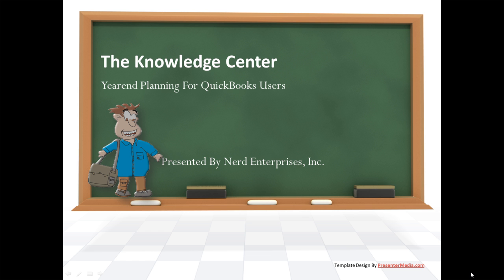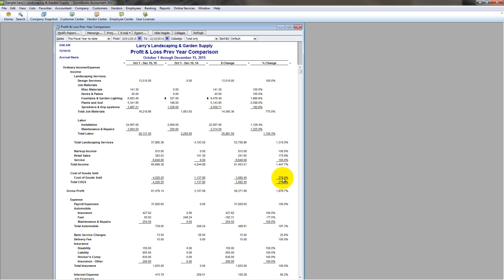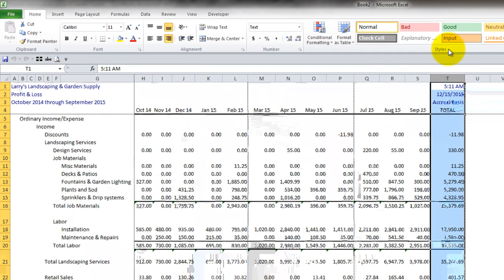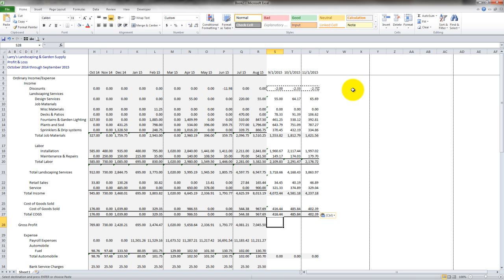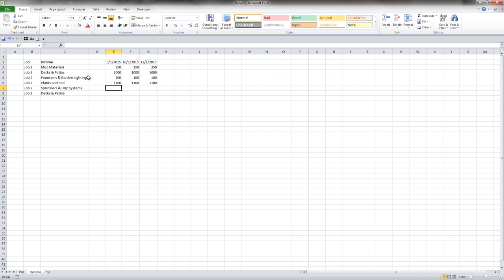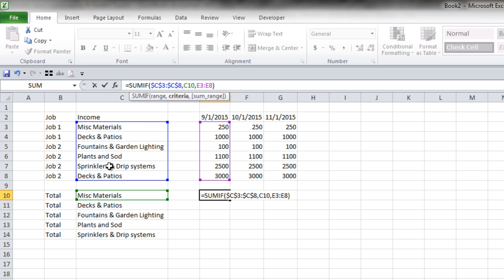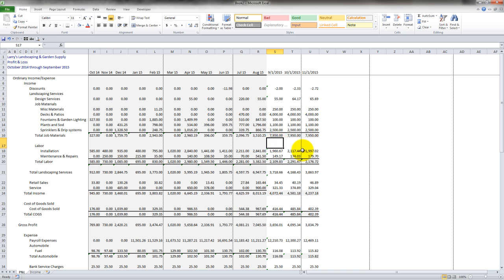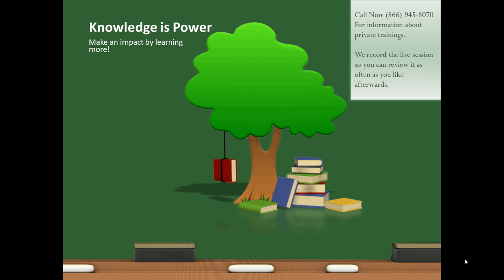Yearend Planning For QuickBooks Users